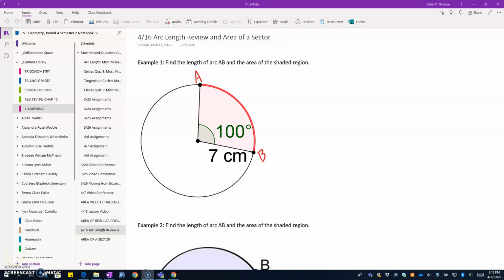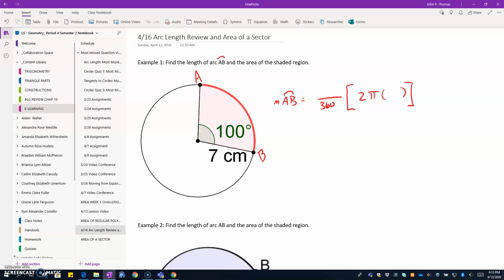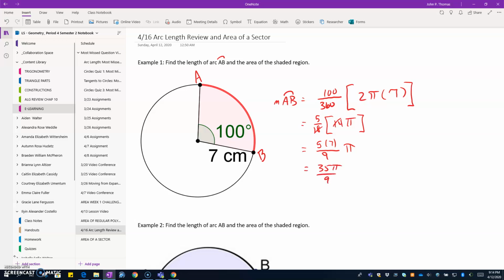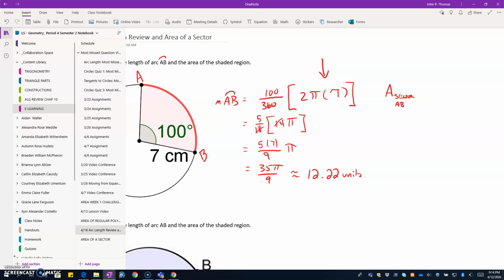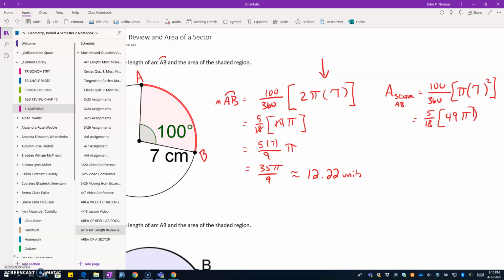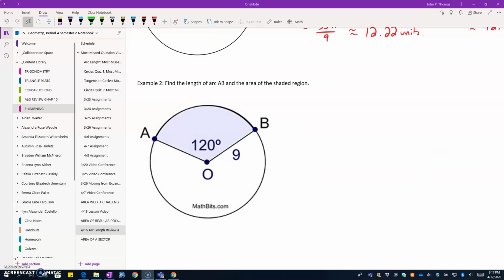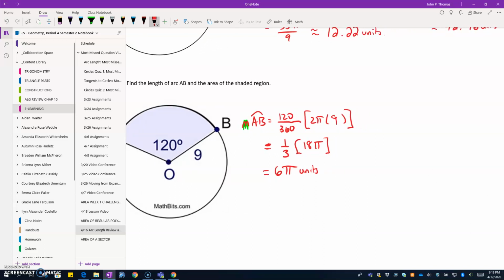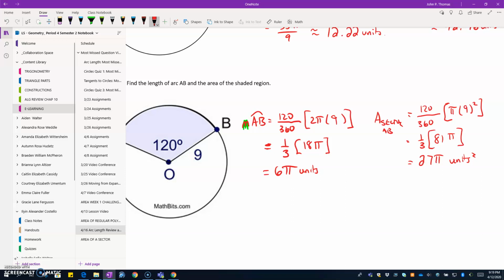Lesoon: Area of Sector